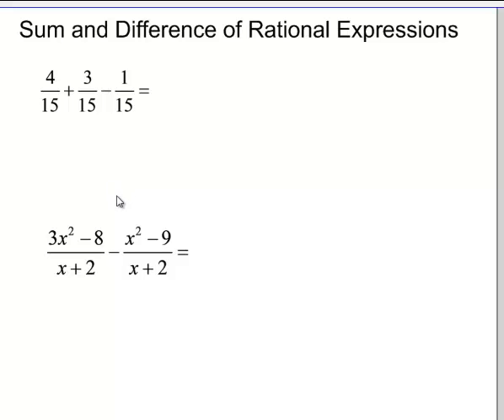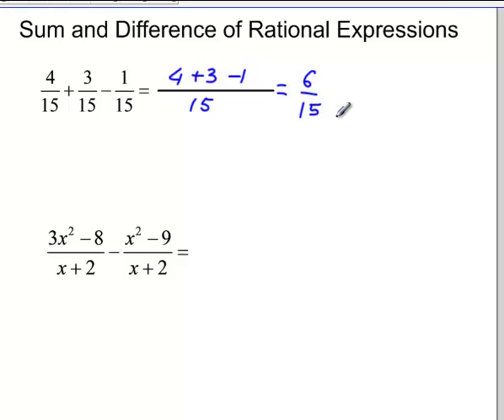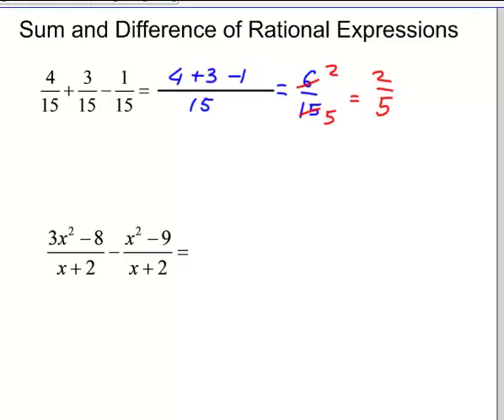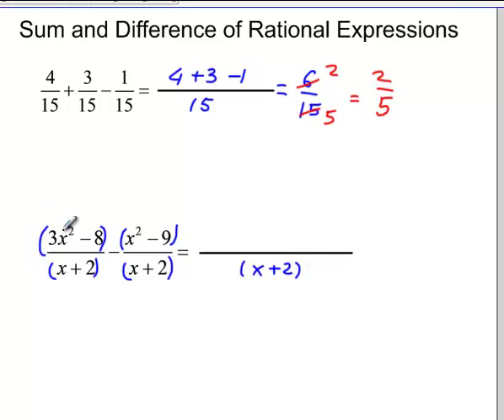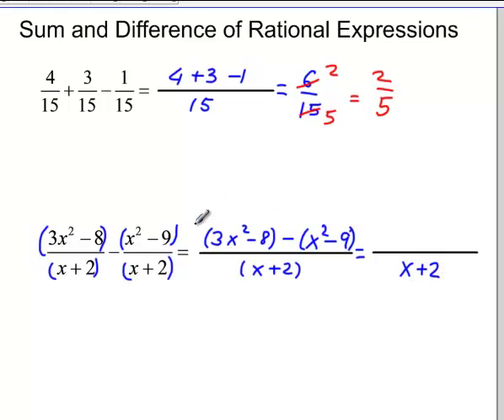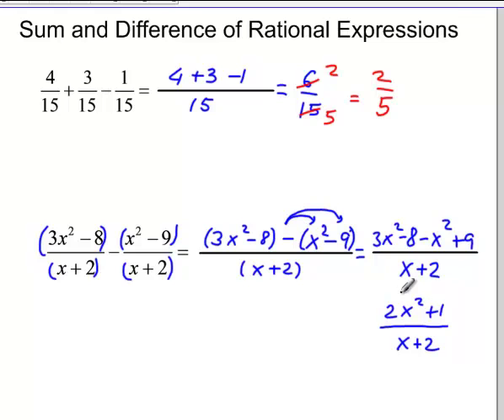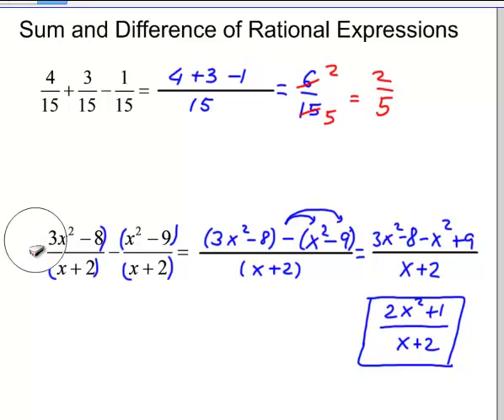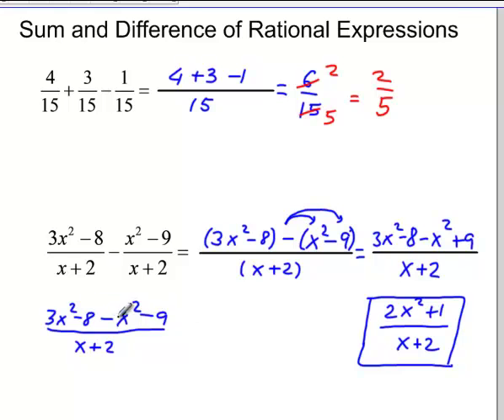Add-Subtract Rational Expressions part1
How to fin sum and difference of Rational Expressions with common denominators